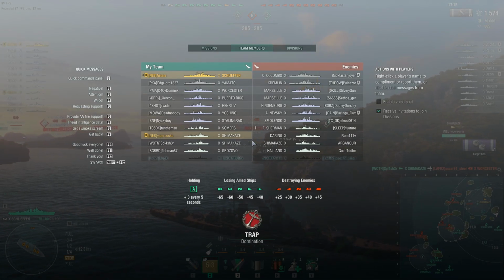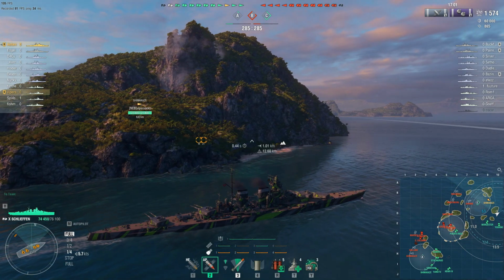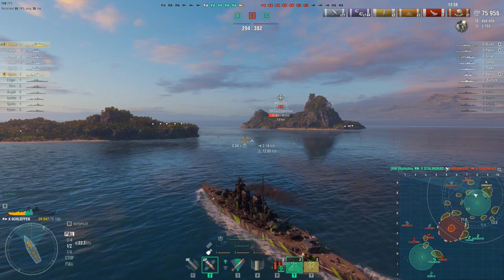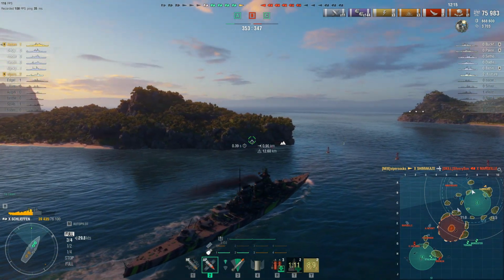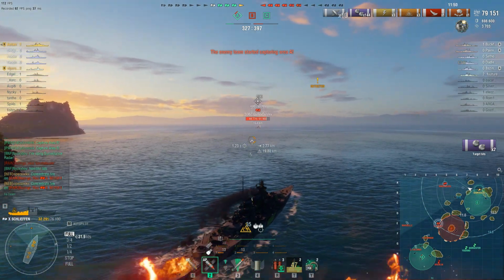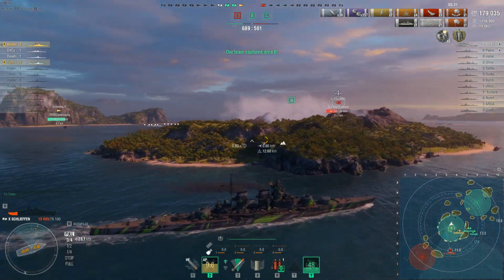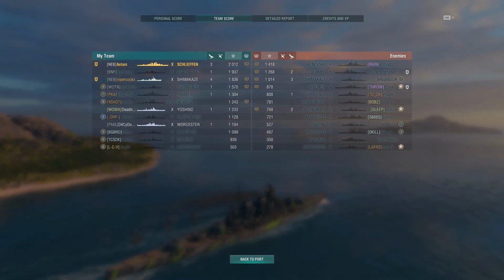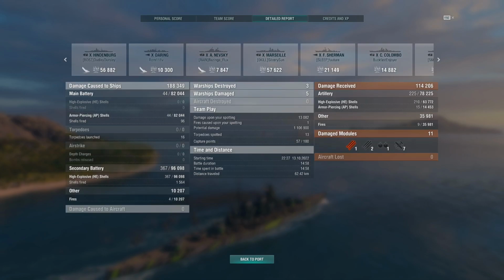World of Warships: Schlieffen has a plan...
... to use secondaries as much as she can.